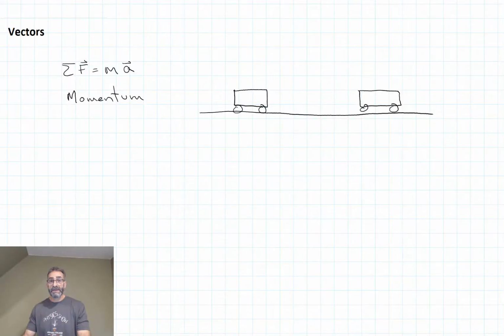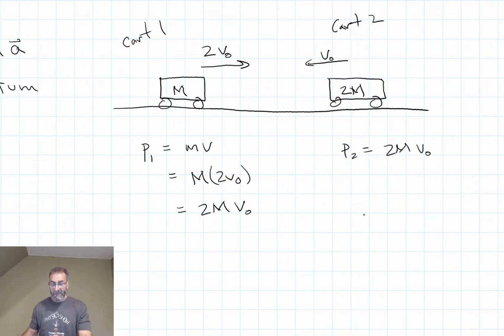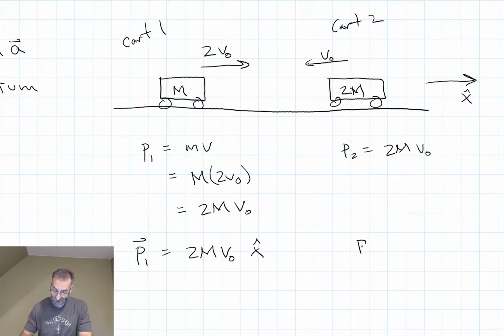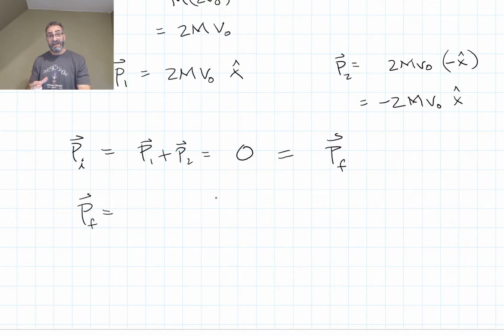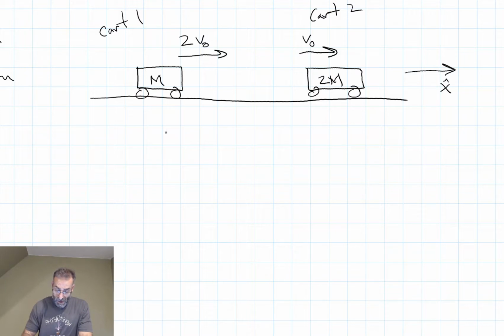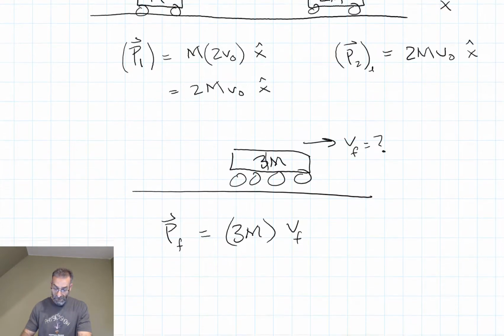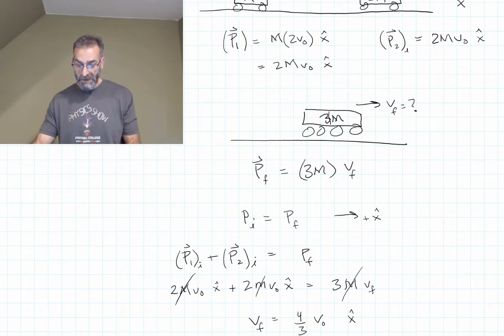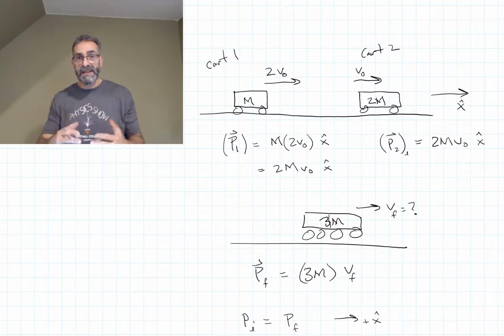phy4a lecture 08 b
Topics: Intro to vectors: Momentum